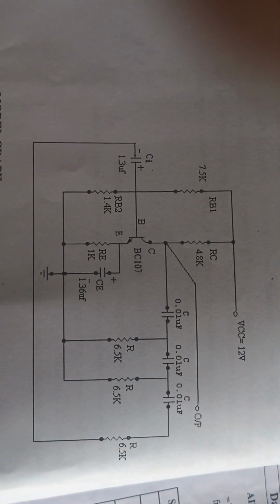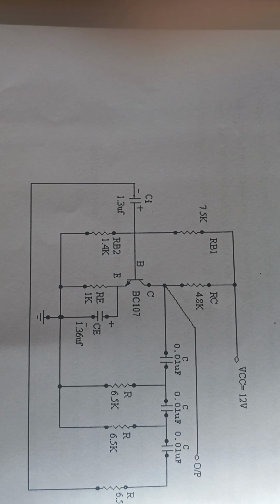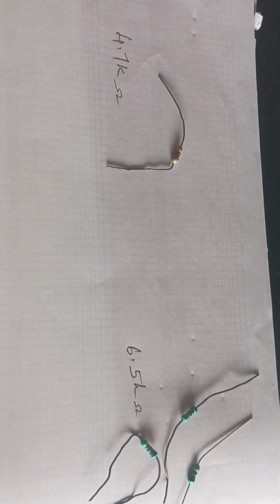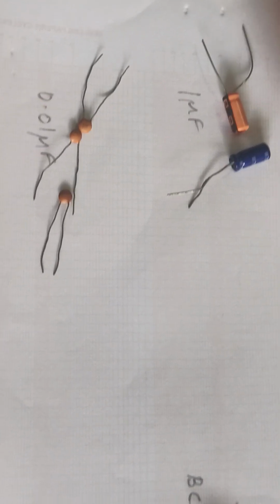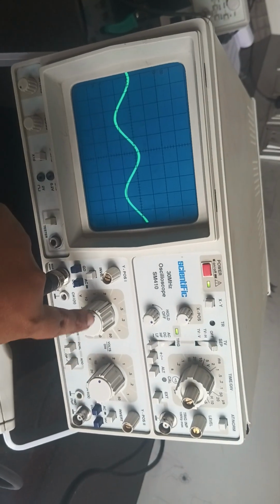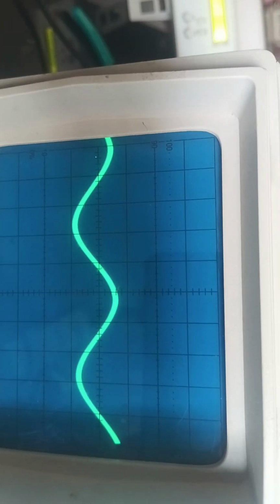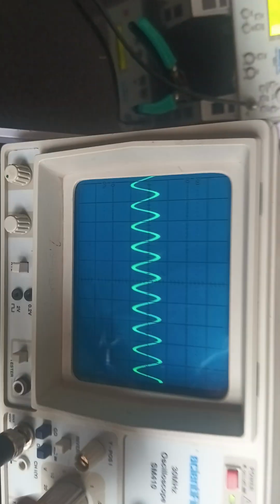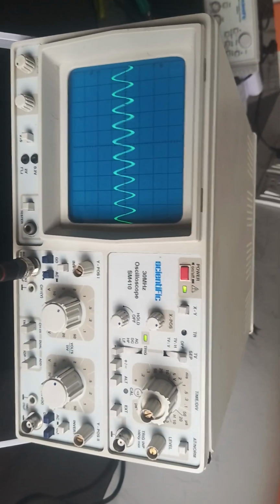Experiment No.3: Design of RC Phase shift Oscillator